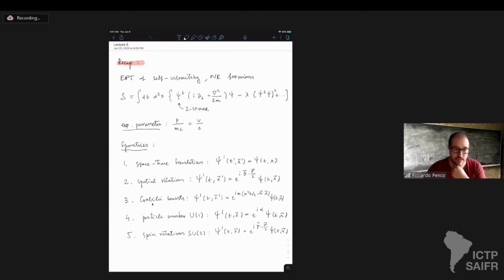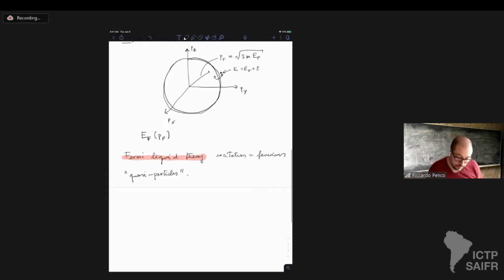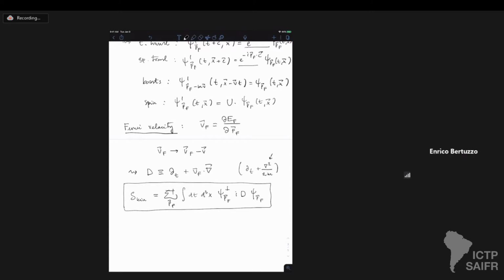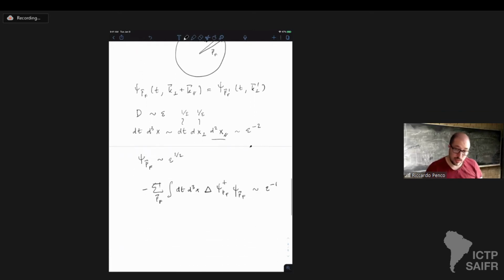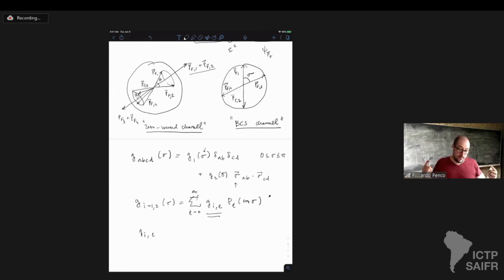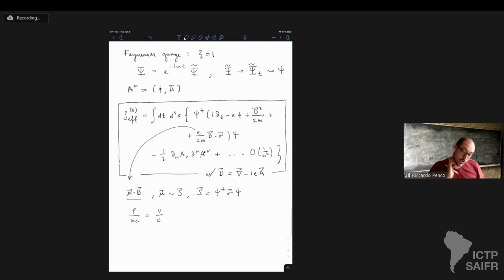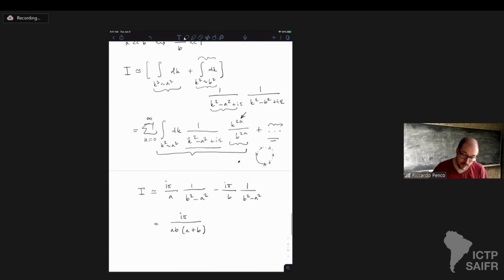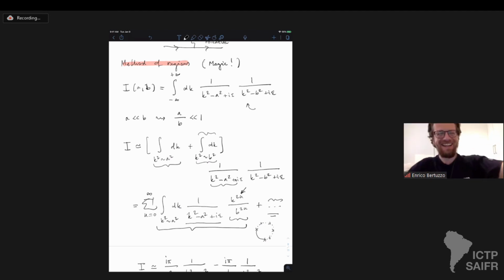Effective Field Theories for Particle Physics and Beyond - 5 of 5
II Joint ICTP-Trieste/ICTP-SAIFR School on Particle Physics

Speakers:
Riccardo Penco (Canergie Mellon University, USA): Effective Field Theories for Particle Physics and Beyond